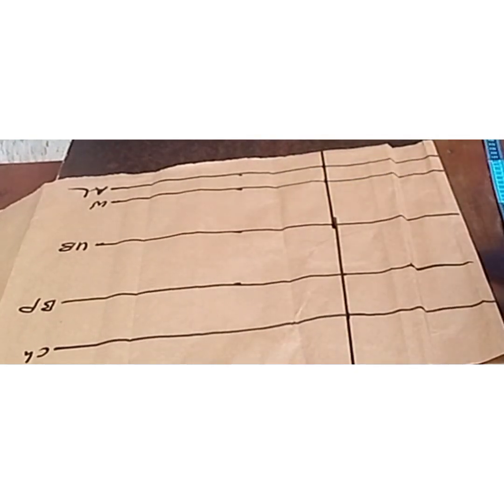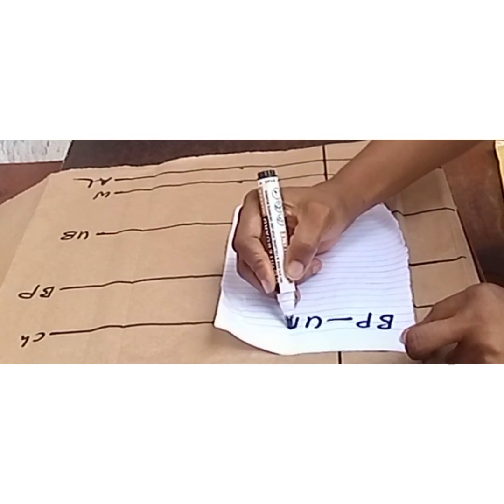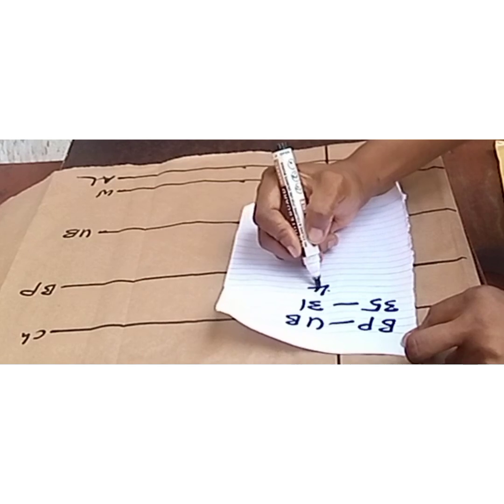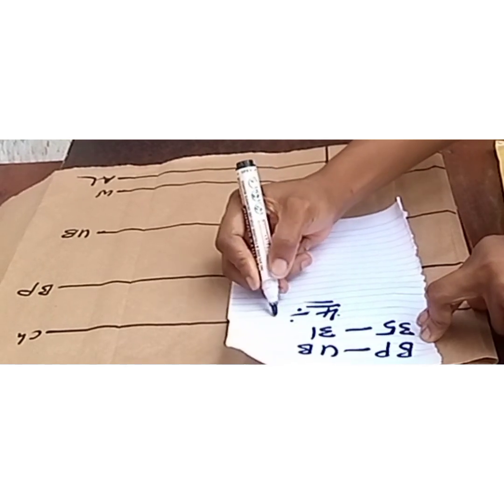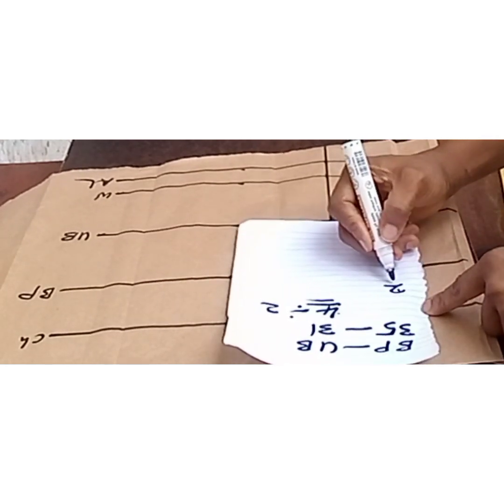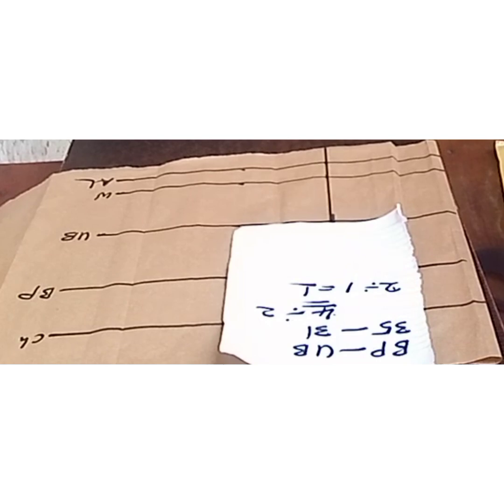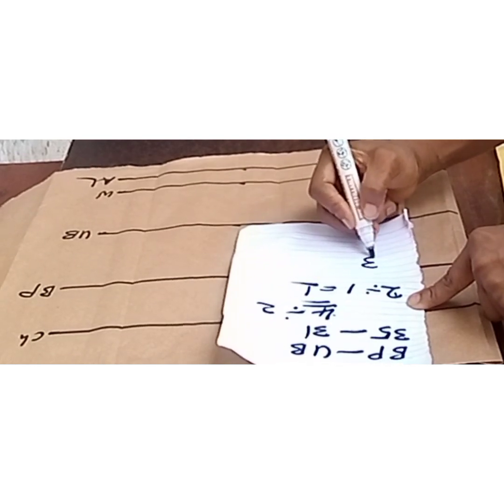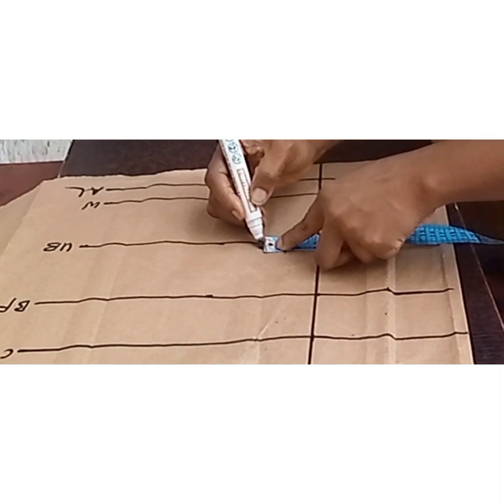simple method of drafting a tub bustier/ how to calculate and achieve a fitted off shoulder bustier.